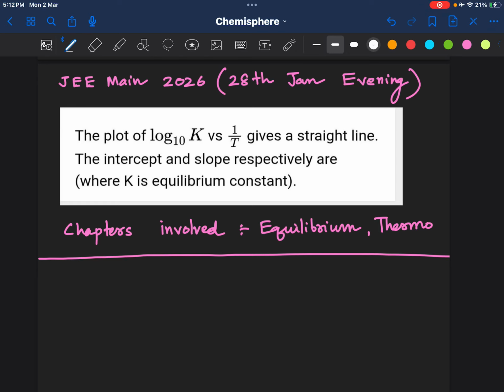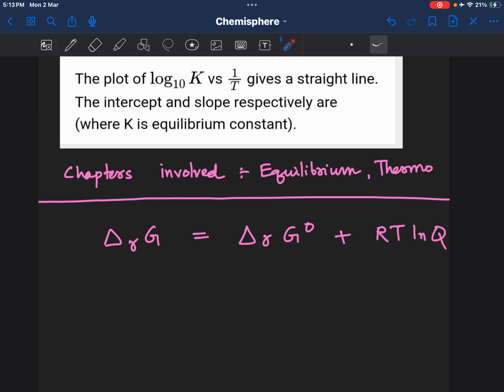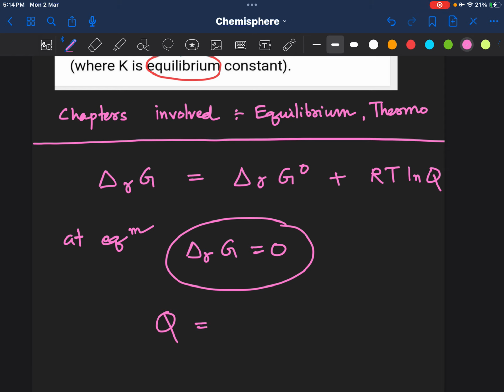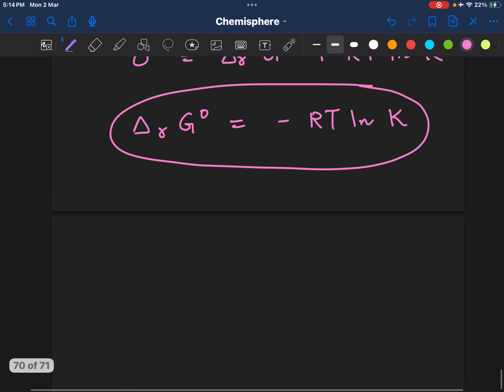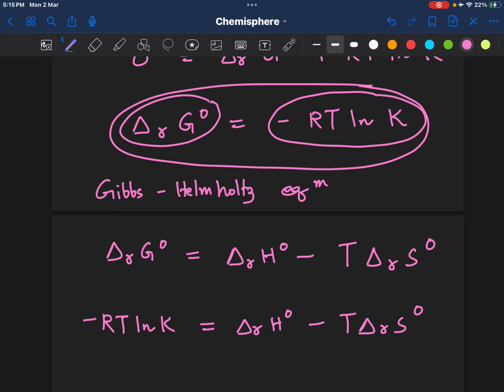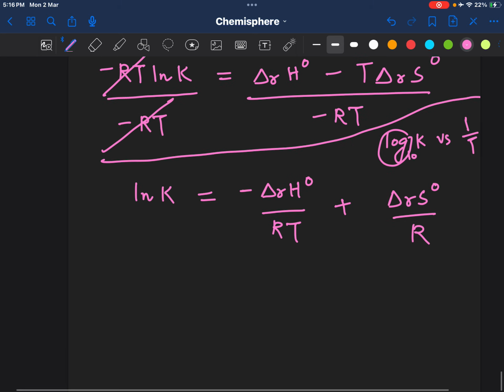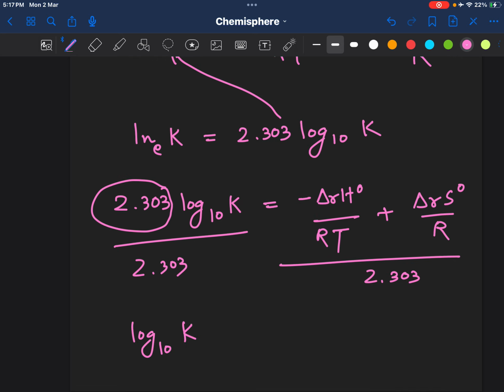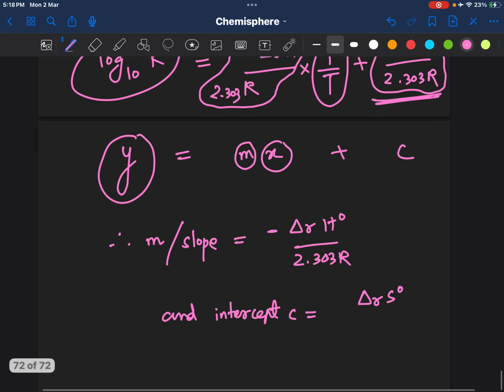[JEE Mains 2026] The plot of log(10)K vs 1/T gives a straight line. The intercept and slope respe...